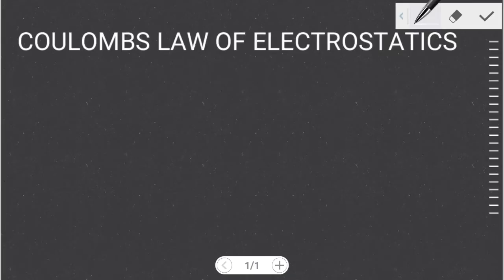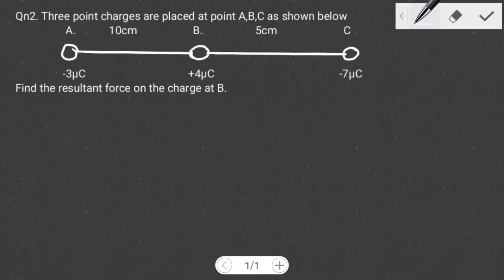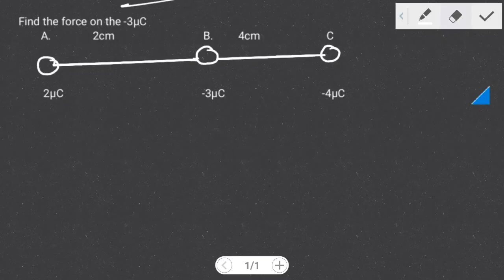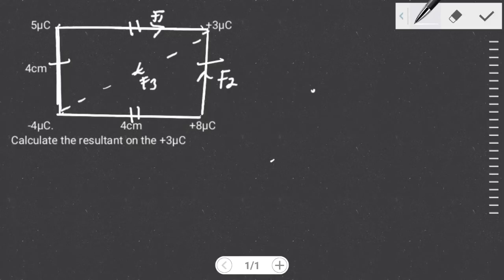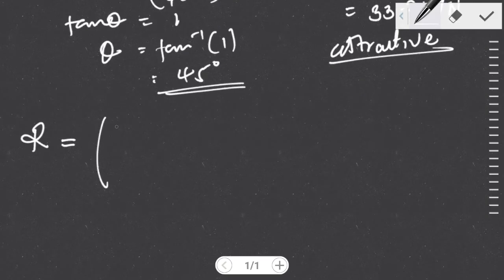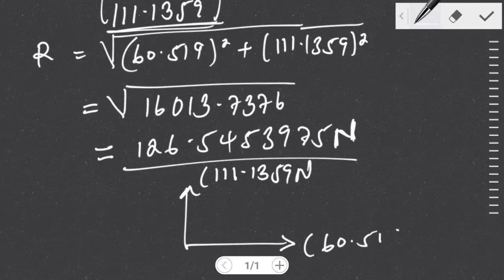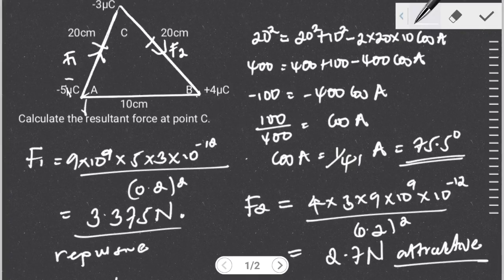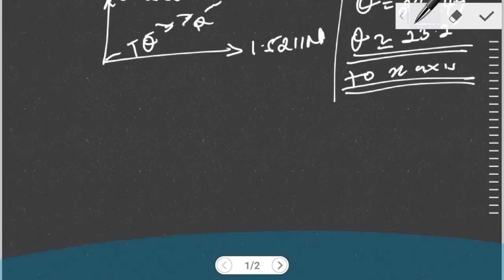Coulomb's Law Explained: Calculating Resultant Forces | Senior 5 & 6 Physics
In this video🔥 you will be getting 👇
basics and how to handle💧 calculations🦅 about coulombs laws of electrostatics .
Step by step calculation  of force between  charges and use of trigonometry to provide directions of forces